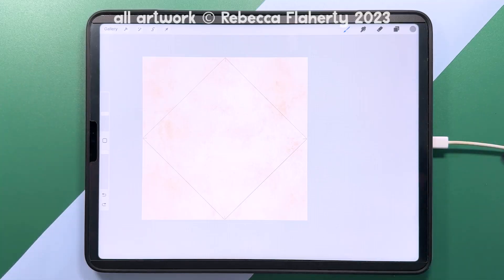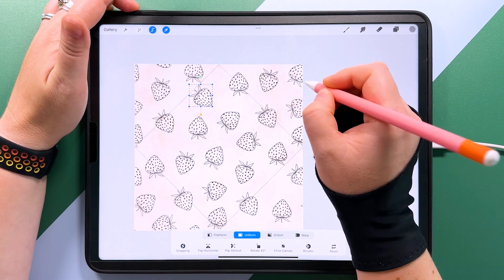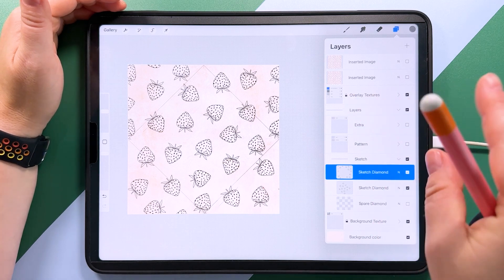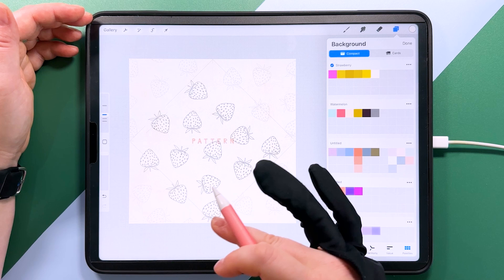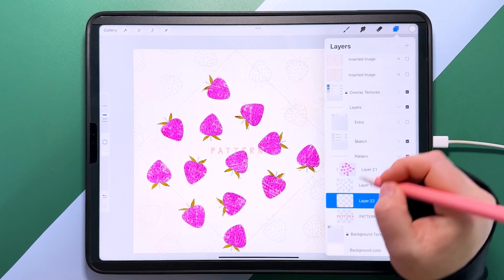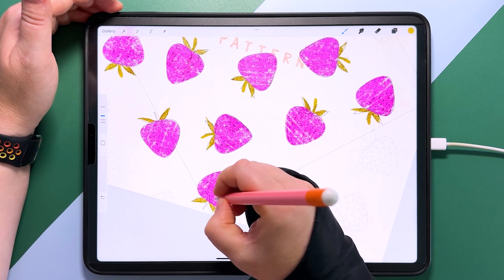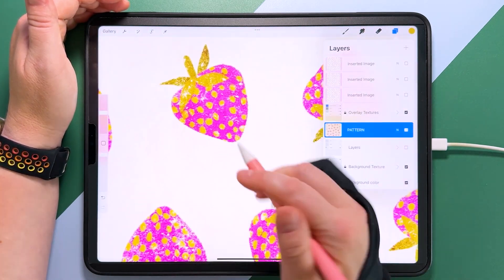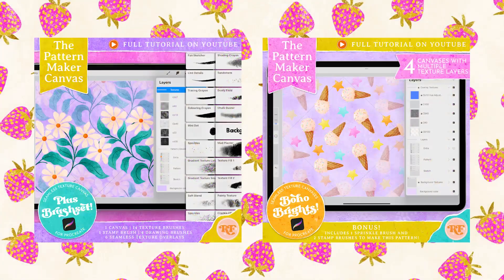Make a seamless pattern in Procreate with me + FREE motif brush and palette!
🌼 Learn how to make this fun strawberry pattern with me in Procreate! I'm breaking it down into easy steps that you can follow along with. The diamond repeat method is really fun!

💎 If you want a more in depth explanation of how the diamond repeat works with all the "why" as well as the "how" then check this video out first

🌸 We'll be using completely non-destructive methods and keeping all our layers intact. This method is the one I use every day for making patterns in Procreate!

⭐️ This tutorial uses my Pattern Maker Canvas Vol. 2 Boho Brights which you can buy on Etsy, and it's the one I always use in my weekly pattern time lapses.You can still follow along and make a pattern without this set you would just need to draw the diamond layer in Procreate first.

🌻If you want to get the brushes, canvas and overlays from the Pattern Maker Canvas set that I use here, you can get them all from my Etsy shop.

🌸This is how I design all my patterns in Procreate, although I will always keep a copy of the layers intact and then put the pattern together in Photoshop using smart objects. (I have a Skillshare class on this if you want to find out more!) 👇